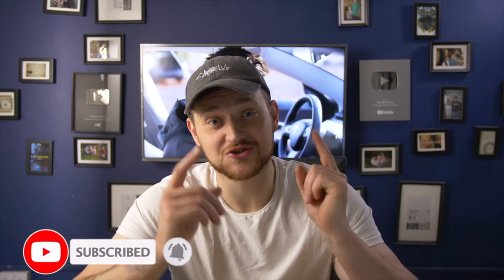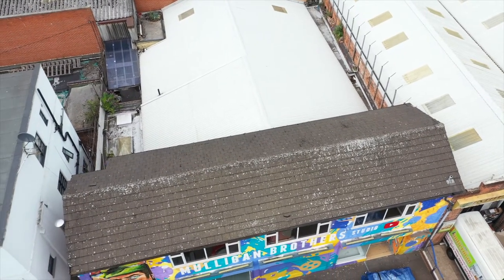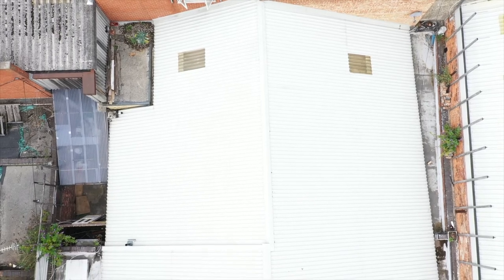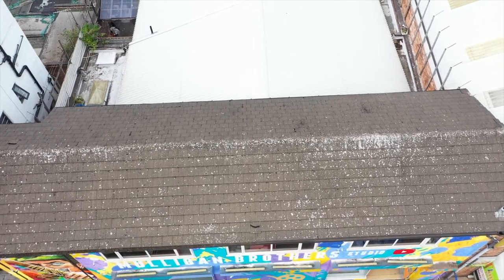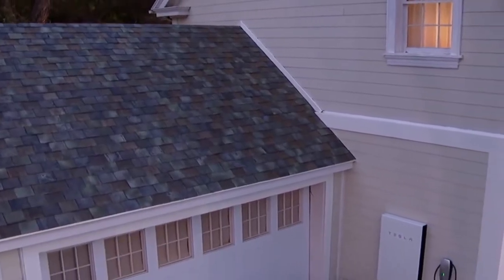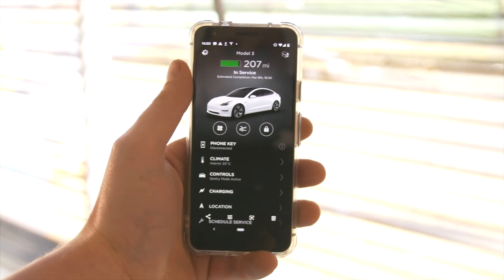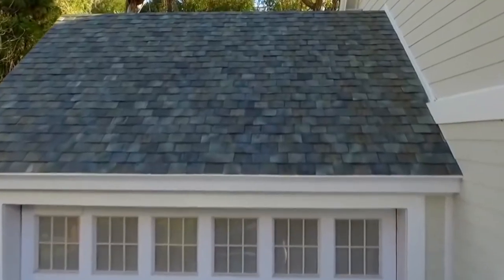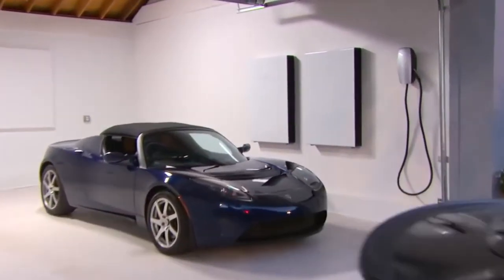ORDERING Tesla Solar Panels in the UK! CHEAPEST SOLAR??!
$100 dollar credit for SOLAR !

So today we are ordering the solar panels from Tesla UK, we go through the plan and see how much it will cost to order ?

So Tesla have the solar roof in the US and in the UK you can only order the solar panels system. At the moment you have to place a £100 deposit.

How much solar do we need and will Tesla install in the UK ? Really excited for this next part of the journey.